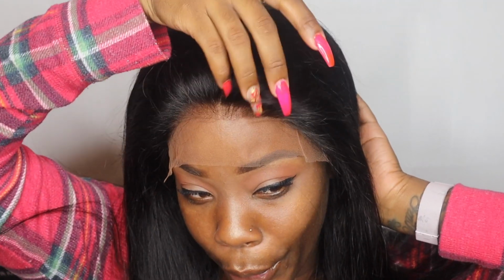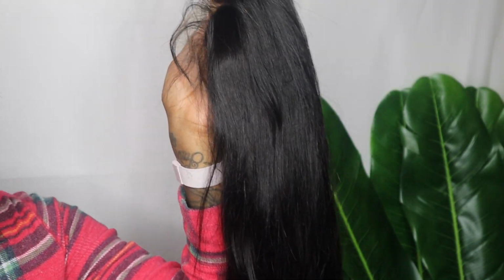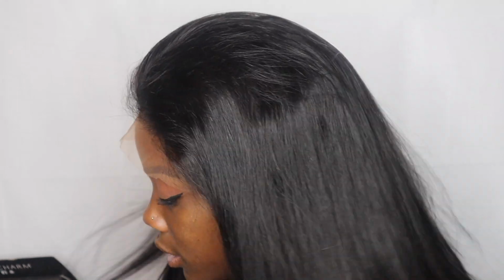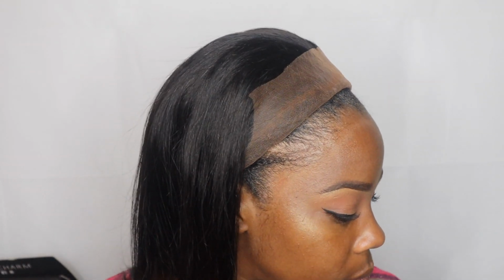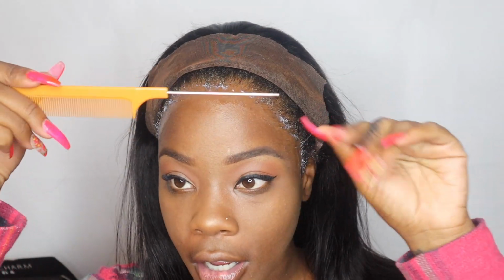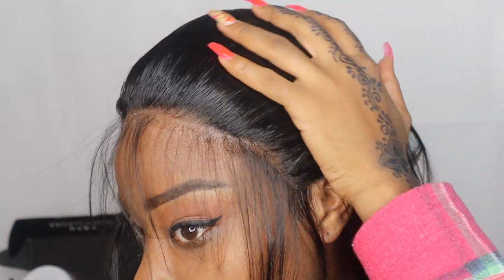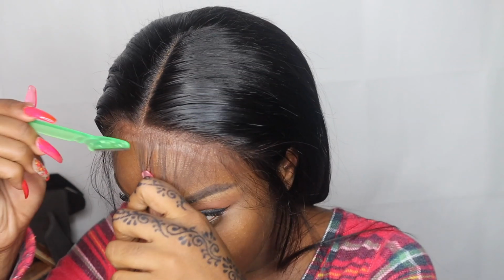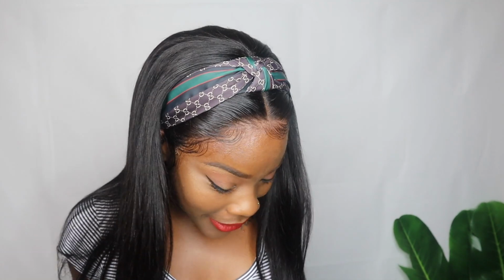MUST HAVE! Undetectable Royal Dream HD Lace Wigs Install,Preplucked YOOWIGS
Yoowigs Promotion

2、Yoowigs Summer Clearance Sale, ” CD ” Start From $39.9‼️

Texture: Straight

Density: 180%

Hairline: Pre-plucked

Knots: All bleached Knots and baby hair

If you would like to purchase Whipped Hair Butter and Hair Oil please